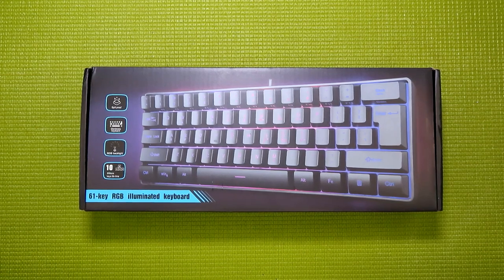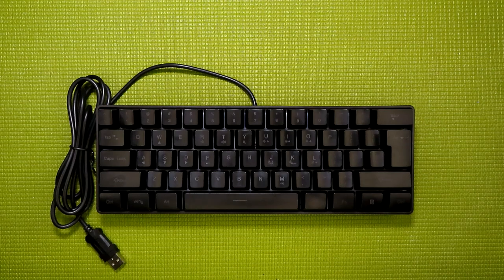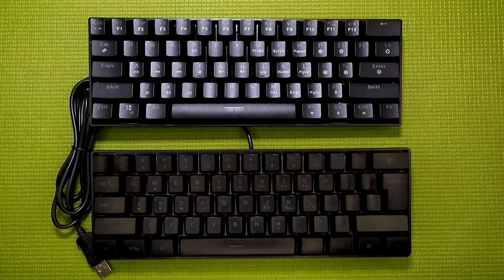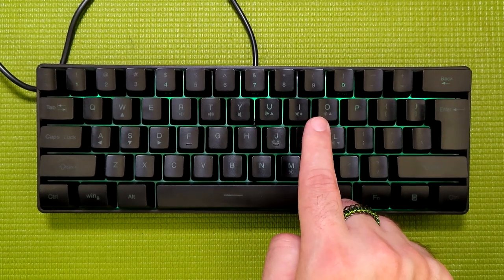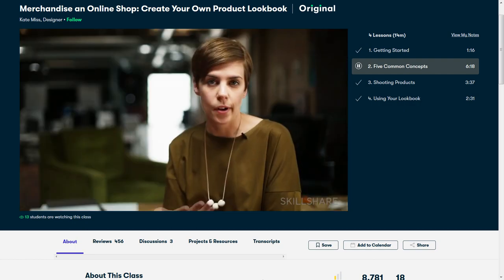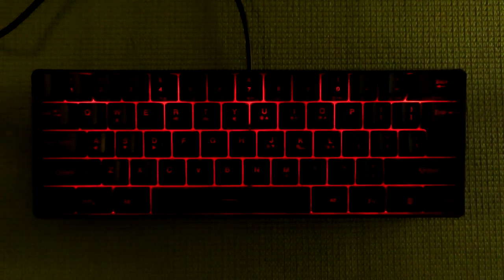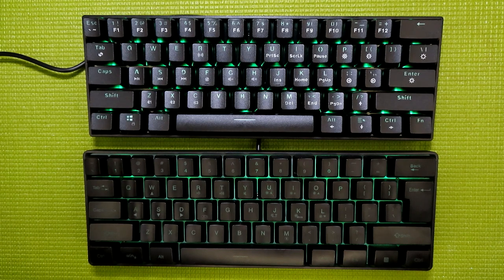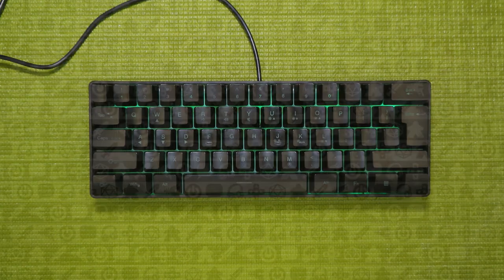$13.99 60% Gaming Keyboard | Ubbie YK61 Review | Budget Buys Ep. 63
Today I'm reviewing the 61-key RGB gaming keyboard, also known as the Ubbie YK61. This is actually just a generic gaming keyboard that is sold under different names by multiple brands, but most of those boards will set you back $25 or so. While I'm not 100% certain, there is a very high chance that this is the same keyboard that is sold as the RedThunder K62, the MageGee TS91, the DGG K60, the HXSJ V700, and many others. The main difference between each of these keyboards is the space bar, since that is where they all put their logos.

Unlike in my previous 61 key keyboard review, I will be showing you all of the different RGB color modes as well as doing a keyboard sound test.

This is hands down the cheapest 60 percent keyboard I have ever seen, though that might change in the future. The wholesale price for these keyboards is almost identical to the Bugha One-Handed LED Gaming Keyboard from Five Below. That has me wondering if we'll see a Bugha 60% Gaming Keyboard at Five Below in the not too distant future.

Timestamps

0:00 Intro
1:35 Other Brand Names
3:07 Why 60% Keyboards?
4:08 Function Keys
8:26 RGB LED Demo
10:14 Build Quality
11:55 Membrane Vs. Mechanical Sound Test
12:16 My Opinion
14:07 Outro